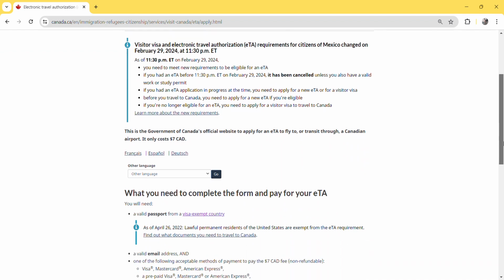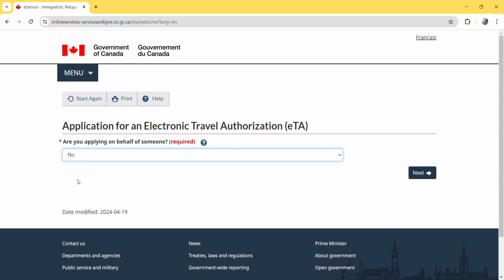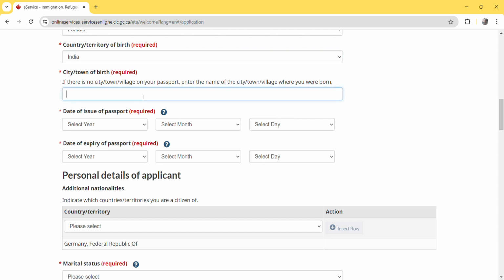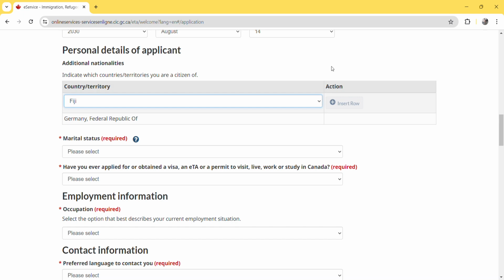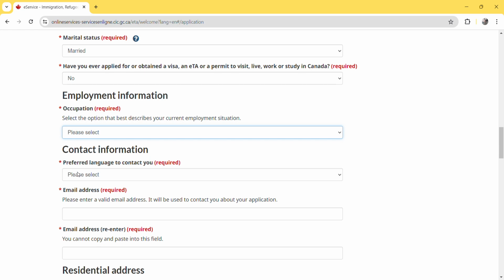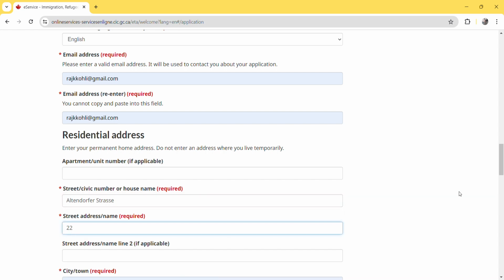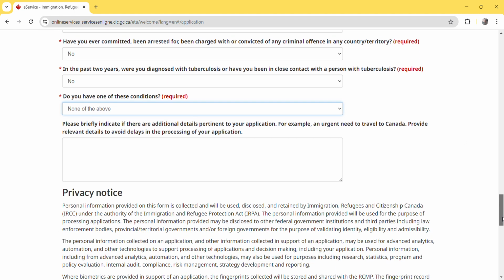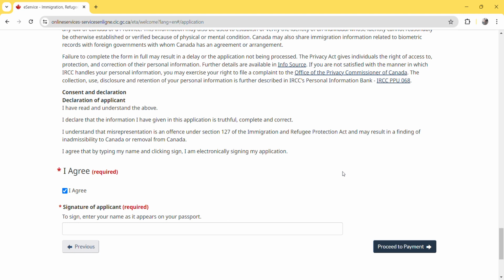ETA(Estimated Travel Arrival) Canada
If you are the one who do not required visa to travel that particular country, so to let the airport authority know that you are visiting there, you need ETA for your passport